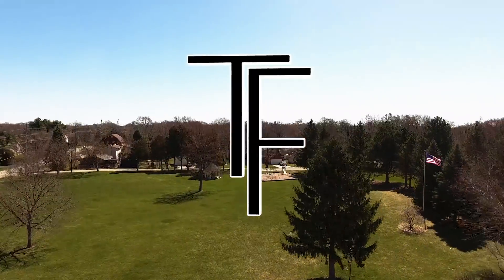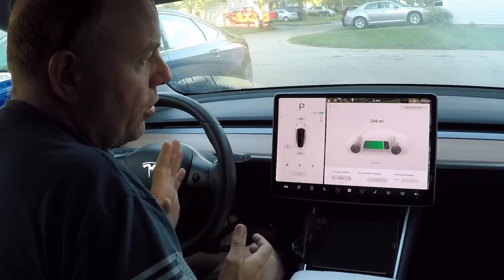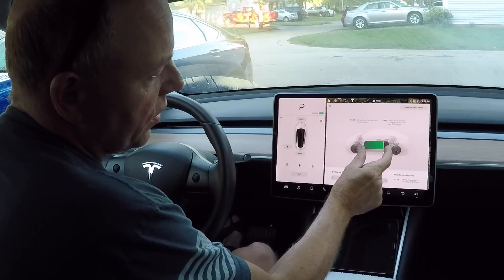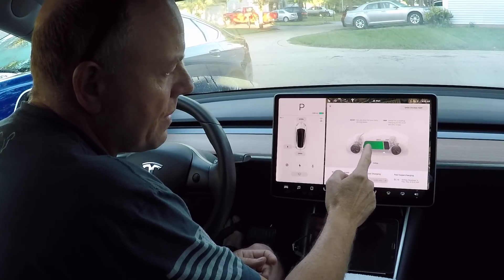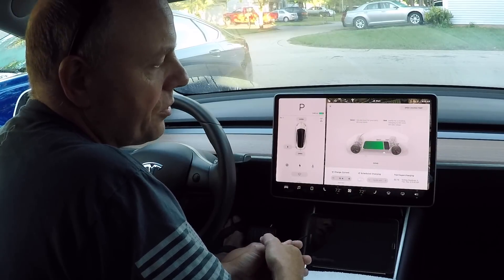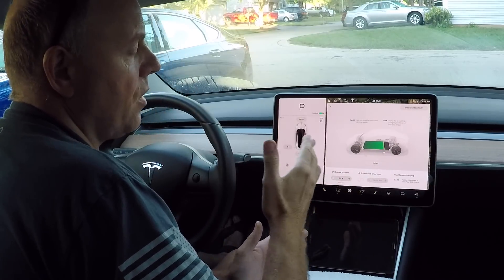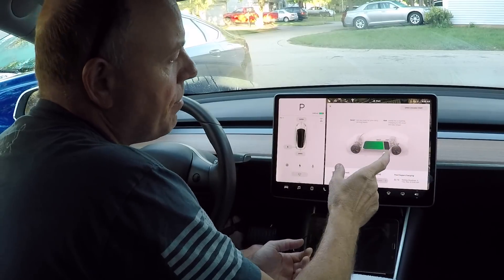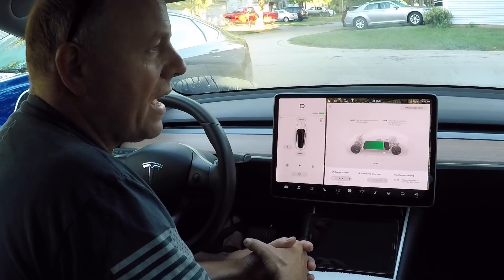How to maximize the life of your Tesla Model 3 battery pack (And other lithium batteries).